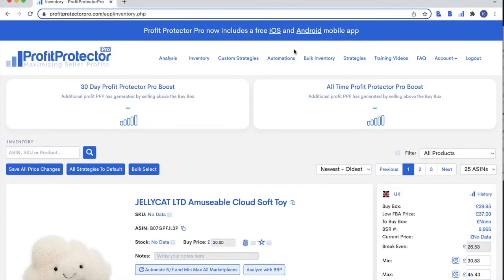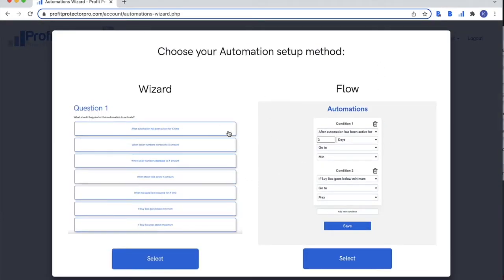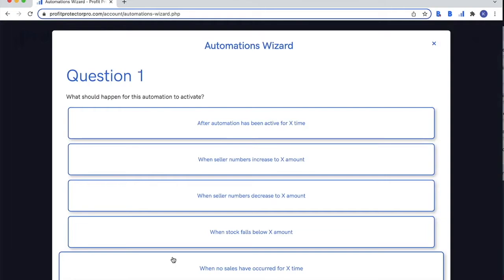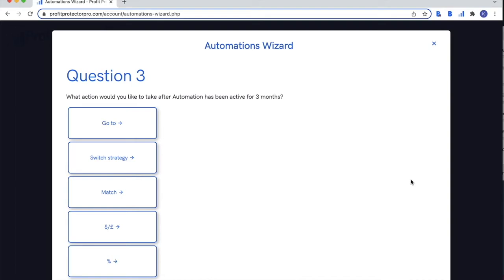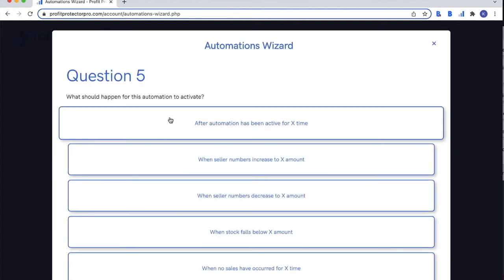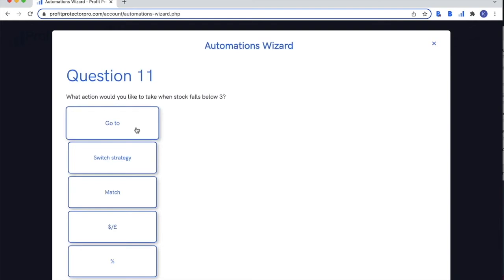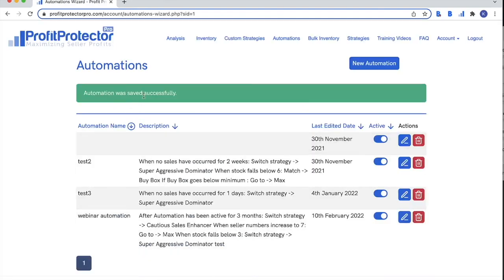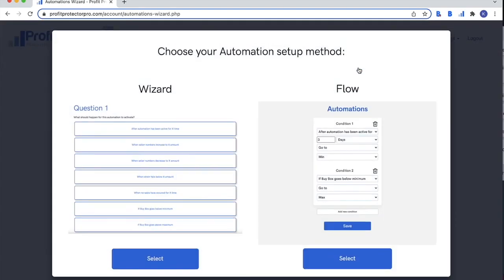Create & Apply Your Unique AUTOMATION To Any Listing Within Profit Protector Pro!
Have you ever wanted to automatically change strategy if your listing gets flooded with sellers?

Or maybe you've always wanted PPP to do something special for you when the buy box goes below your minimum?

This is where Profit Protector Pro's AUTOMATIONS feature comes in handy! Give it a go today to fully automate your Amazon business...